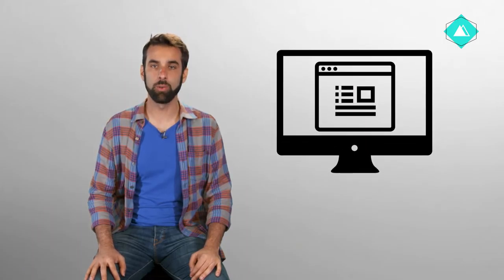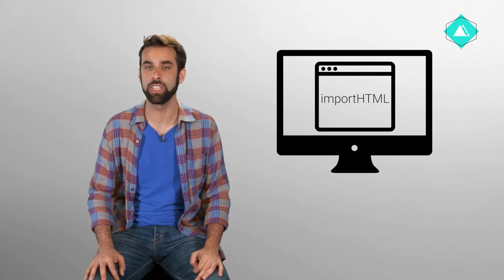SOD scrapingdata video 5 1